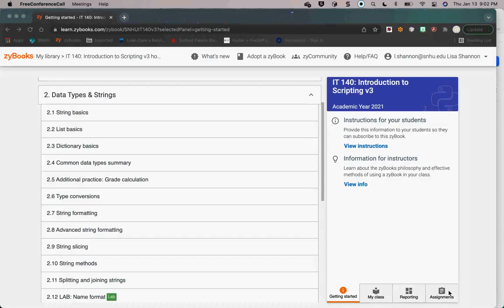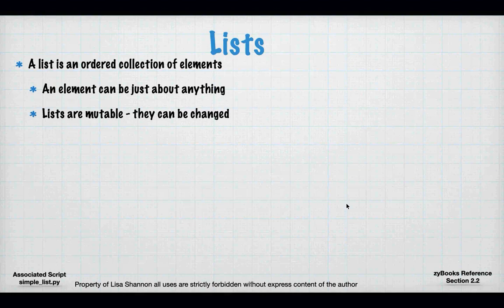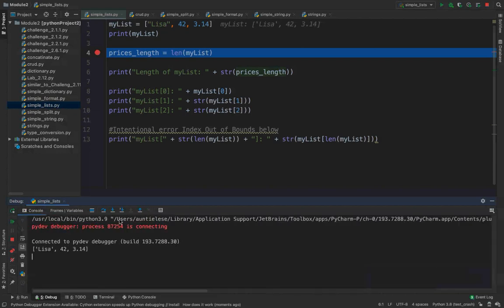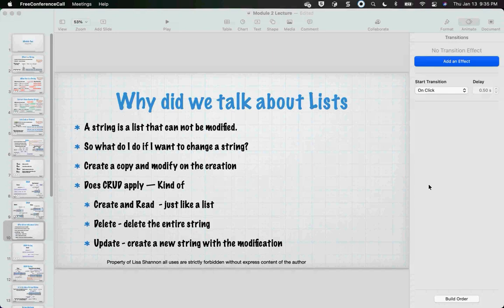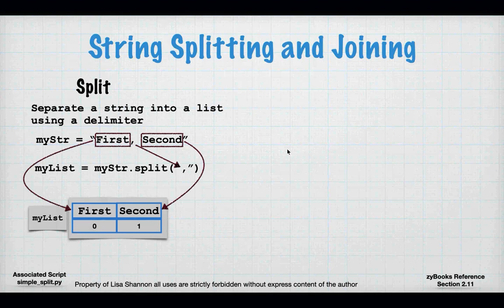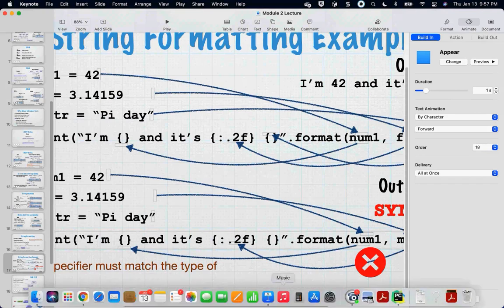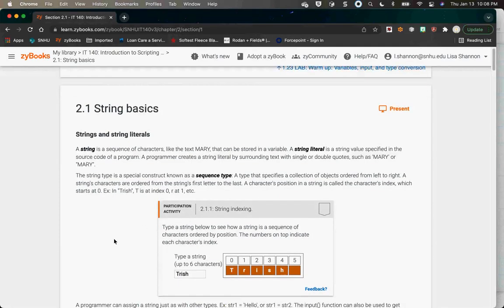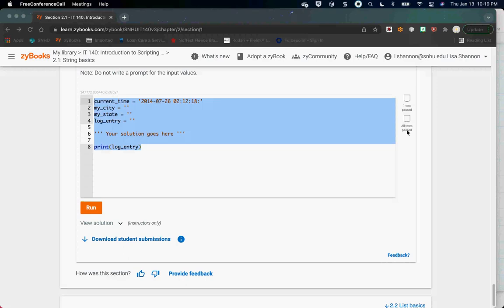SNHU IT 140 Module Two 22EW3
Hi Everyone,

This video covers zyBooks Module 2 for SNHU IT-140.  We talk about everything strings.  We delve into what a string is, how to use a string like a list, how to split, slice and count from a string.  Below are the links to the scripts used in this video.  For those not my students, please leave any questions you have in the comments.  I will do my best to answer them.  I hope you find this video and the scripts useful.

Lisa